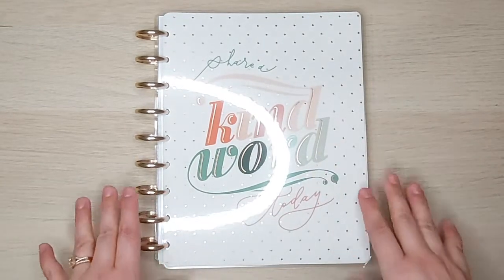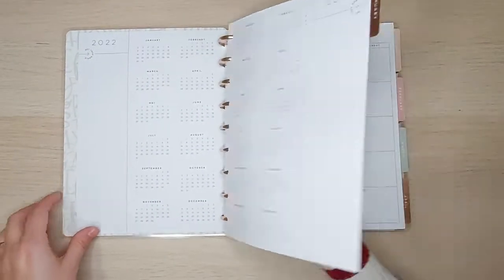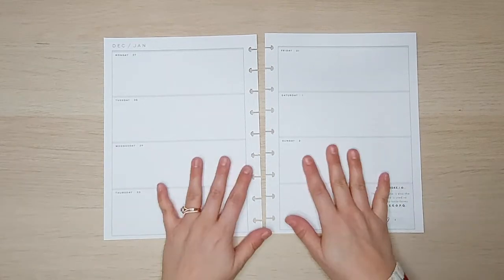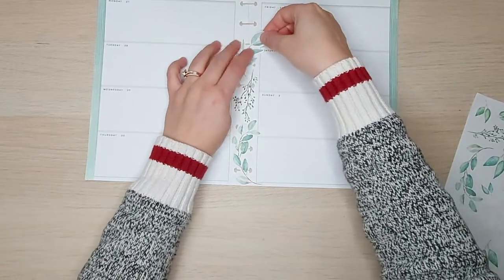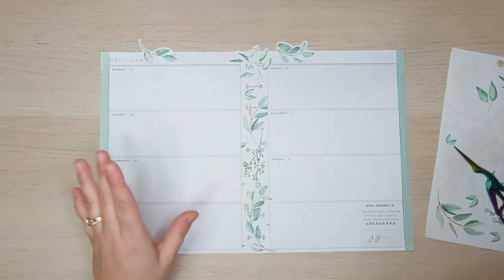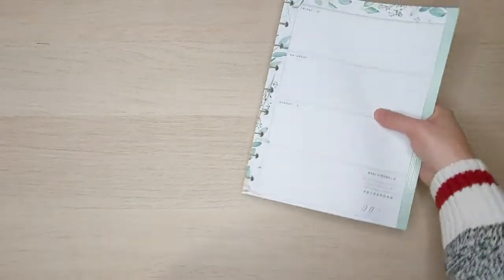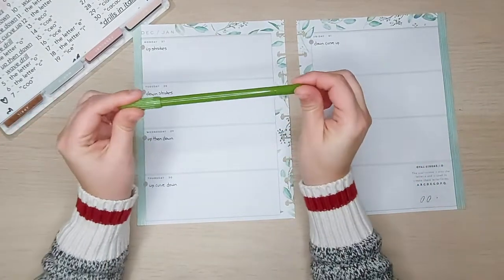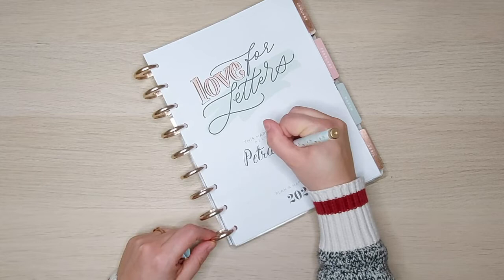Planner set up / Lettering Planner / Brush Lettering Challenge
I am so excited t be participating in this lettering challenge by Judi check her out on IG on Instagram
I have linked her channel at the end of this video for you to check out. She has fabulous lessons on hand lettering and so many other fabulous videos.